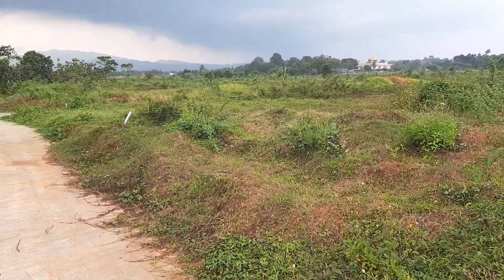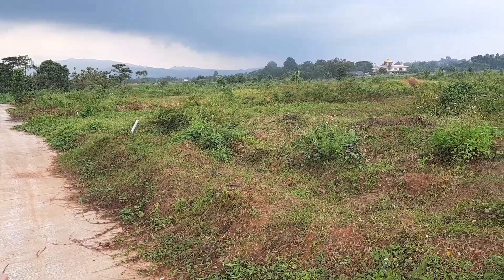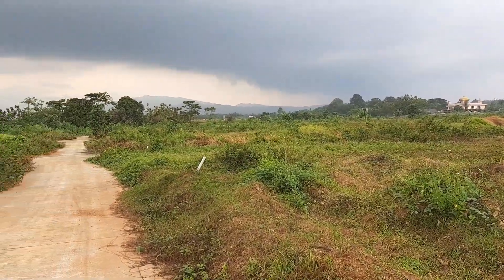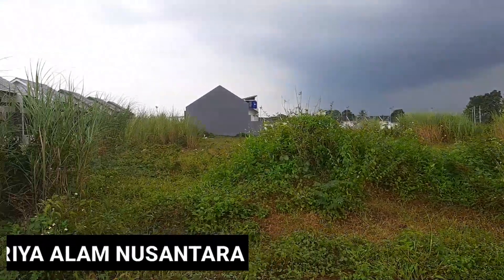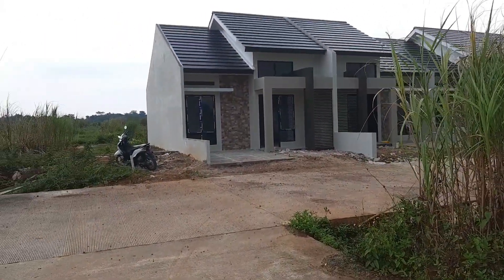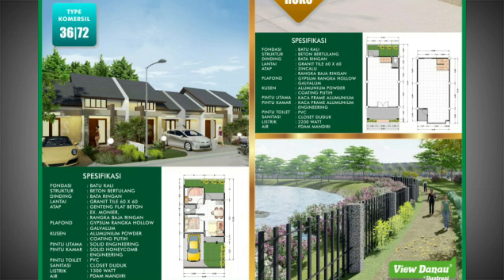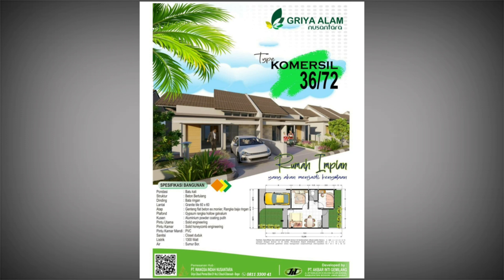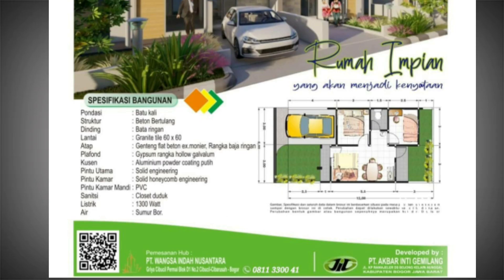400 JUTAAN BISA PUNYA RUMAH SENYAMAN INI || GRIYA ALAM NUSANTARA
400 JUTAAN BISA PUNYA RUMAH SENYAMAN INI || GRIYA ALAM NUSANTARA

halo semuanya ketemu lagi di channel rico lobuluh surbakti. kali ini masih di dalam edisi rumah murah di bogor kita akan review salah satu perumahan dengan view gunung dan danau jadi berasa libur setiap hari ketika kalian beli rumah disini. kita review adalah perumahan griya alam nusantara yang berlokasi di bojong kec klapanunggal kab bogor jawa barat

perumahan bogor 1 lantai ini adalah salah satu perumahan yang secara facade menurut saya sangat istimewa dengan perpaduan tone warna yang natural, ditambah dengan luas tanah yang hanya 72 meter di sulap menjadi seluas ini

tipe yang kite review adalah
luas bangunan 36
luas tanah 72
harga mulai 400 jutaan

lokasi perumahan griya alam nusantara

Kalo Kalian Suka Dengan Video Ini, Kalian Boleh Like, Komentar Kalo Kalian Mau Request Perumahan Mana Lagi Yang Mau Kita Review Dan Subscribe Agar Kalian Bisa Dapat Info Tentang Rumah Murah